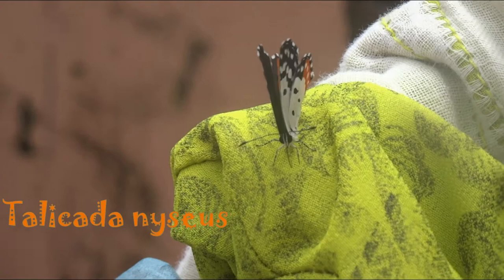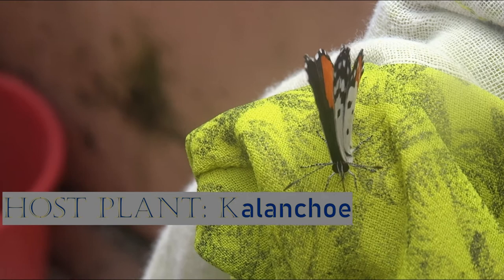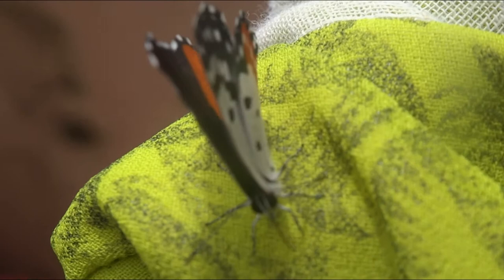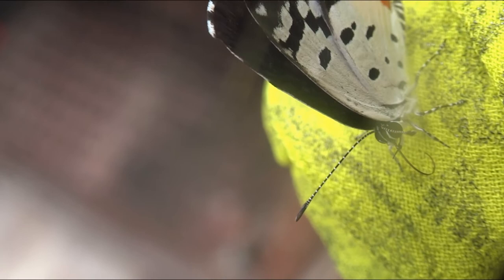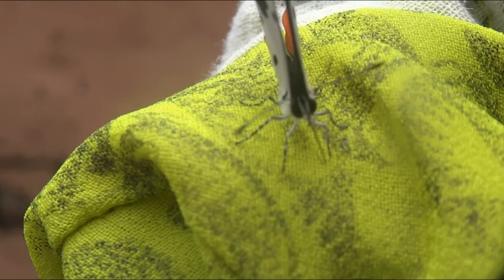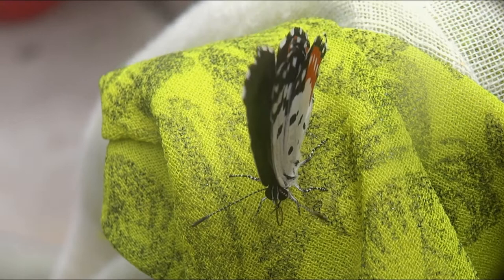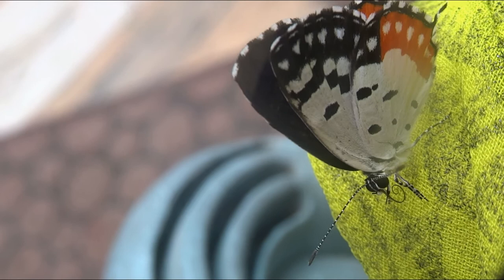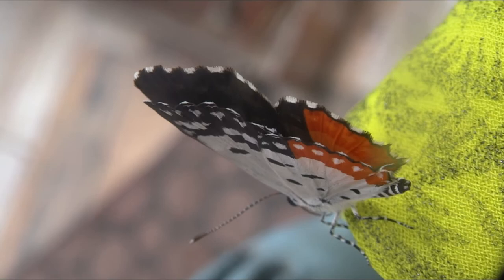Talicada nyseus, the red Pierrot- A common butterfly in Dehradun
The red Pierrots, often found perching on its larva host plant, Kalanchoe,[3] are usually noticed due to their striking patterns and colors.
The butterfly has a wingspan of 3 to 3.5 cm. The upperside of its wings are black except for a large orange portion of the lower edge of the hindwing.[4]
On the underside, the forewing is white with black spots more toward the margin. The hindwing is very striking, it is white with black spots toward the base and the margin has a wide band of orange with white spots. There is a lot of variation found in the blacks spots on the hindwings.[4][5]
It’s Range is
Himalayan foothills, North India, South India, Meghalaya, Assam, North Myanmar.
They are widely distributed in peninsular India, and have been recorded from many localities in Maharashtra, Karnataka, Punjab, and Odisha. They are also found in the hilly regions of northeastern India and northern Myanmar. Studies suggest that they may be on the way to colonizing the foothills of the Himalayas due to changes in the habitat.
The red Pierrot is a weak flier, and flutters about close to the ground. It flies in short bursts and settles often but not for very long. It basks with its wings half open, but prefers shade to sun, and jungle or undergrowth to open areas. It keeps on the wing almost till dark when it settles on the undersides of leaves and twigs often in company. It is sluggish early in the morning and late in the evening. It visits flowers of herbs, especially of the families Amaranthaceae and Acanthaceae, for nectar. It visits both ornamental and wild flowers and varieties of Alternanthera are among its favourites.